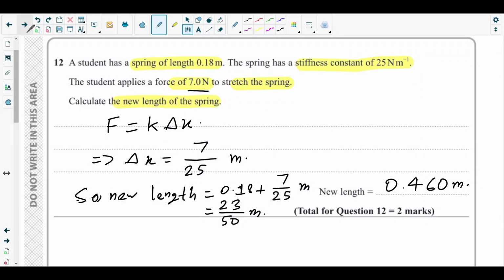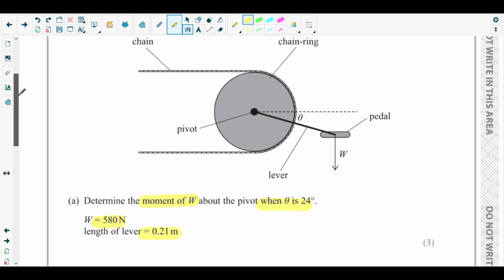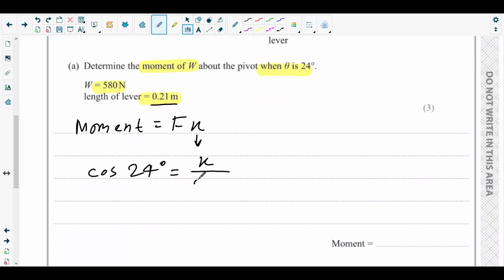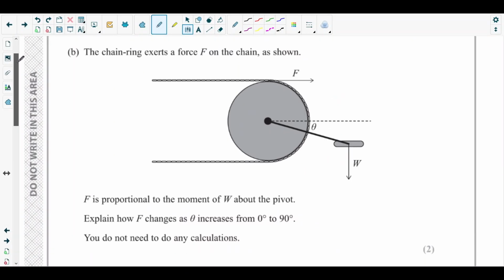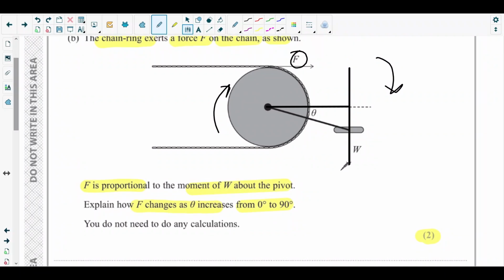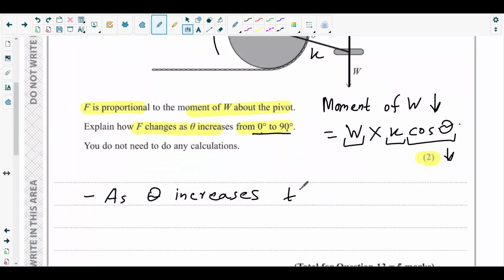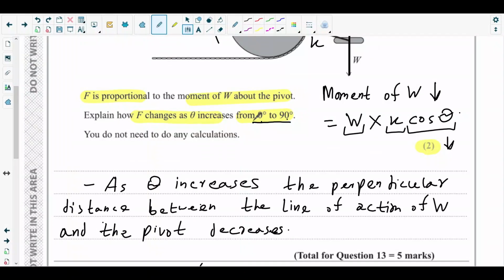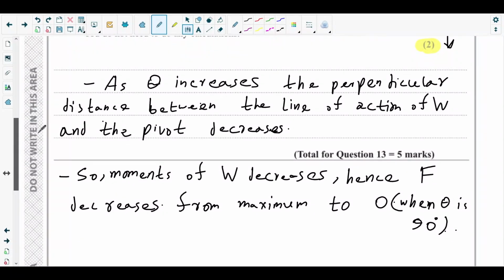Q.NO.13-Moments and It's Principles.